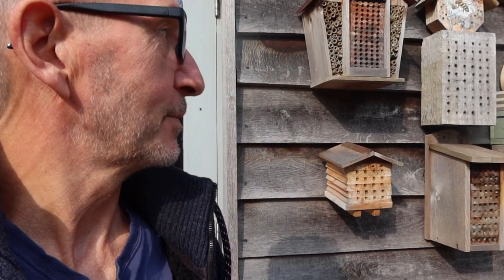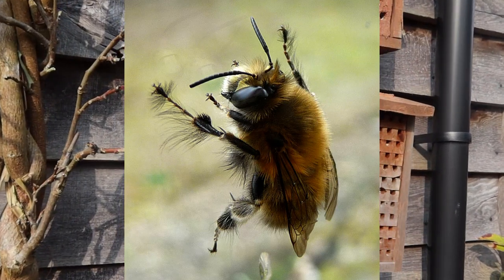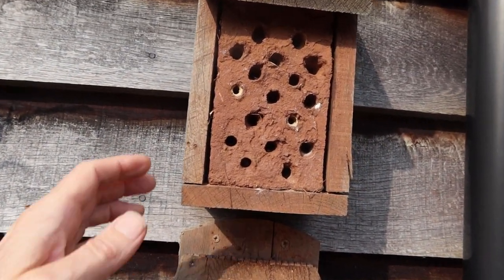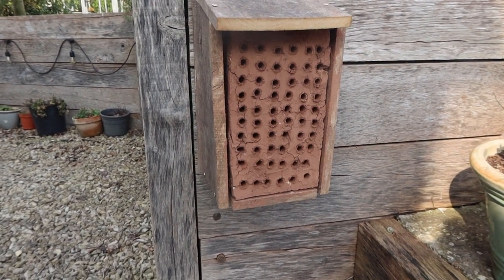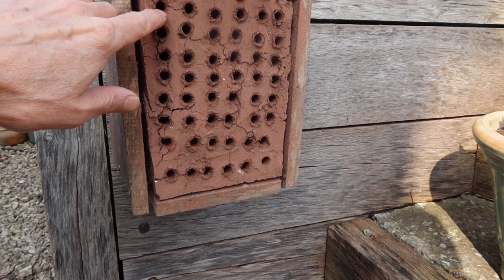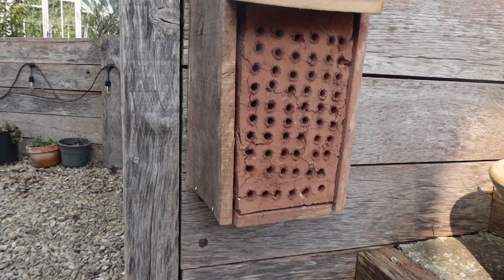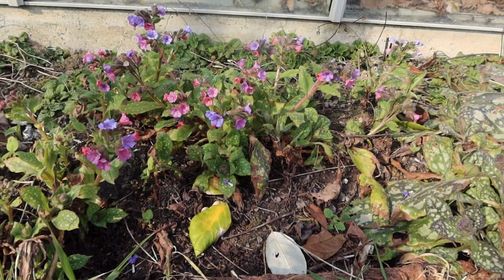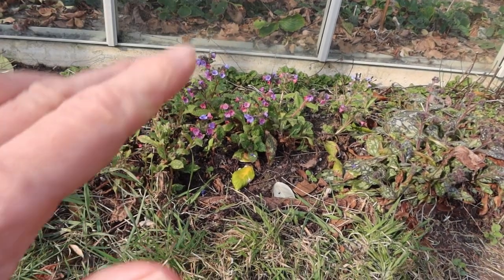Make a hotel for hairy-footed flower bees!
Find out how to make a bee hotel that attracts hairy-footed flower bees, amongst the most handsome of our solitary bees.